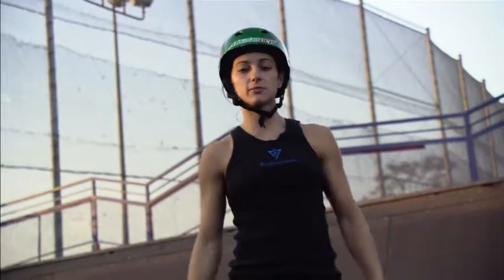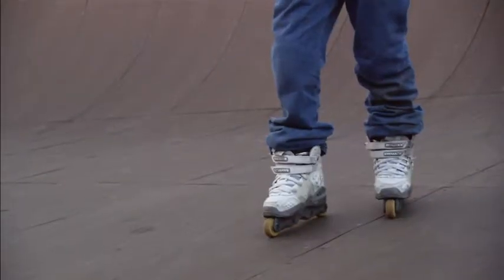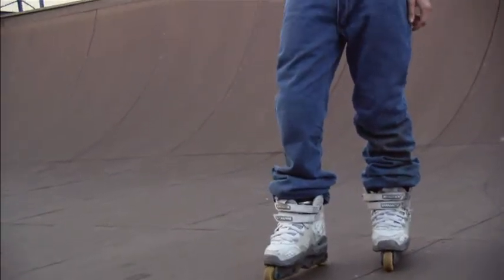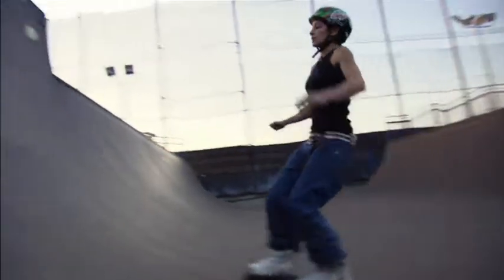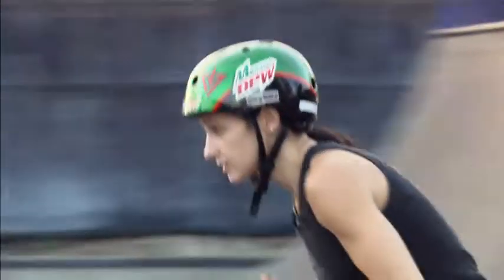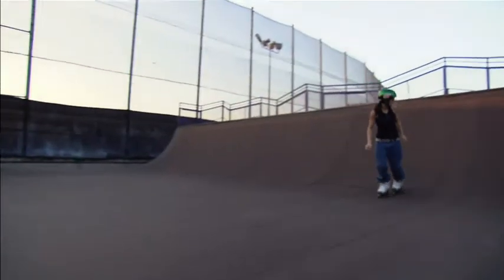In Line:Vert Basics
Basic level Blade. Keep your weight on your leading leg. Starring Fabiola Da Silva, Blade Master, Winner of 9 X Games Gold medals, 4 times Gravity Games Champion, LG World Champion and Guinness World Record holder.